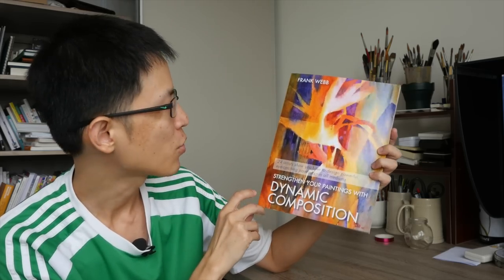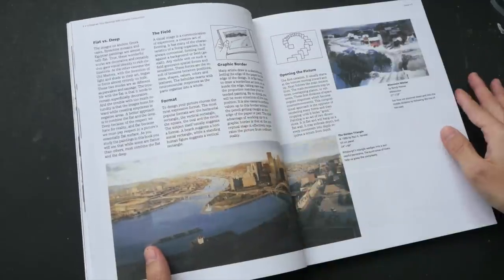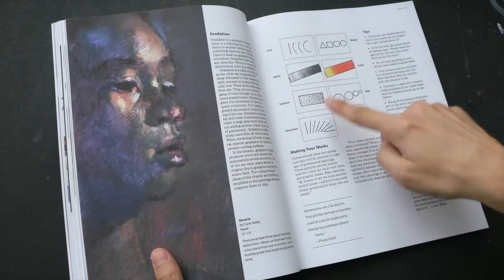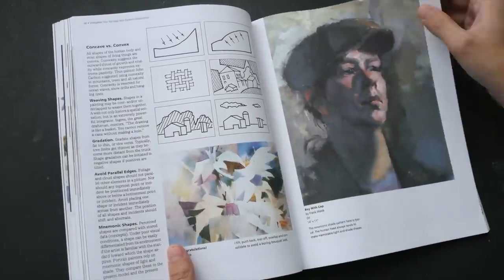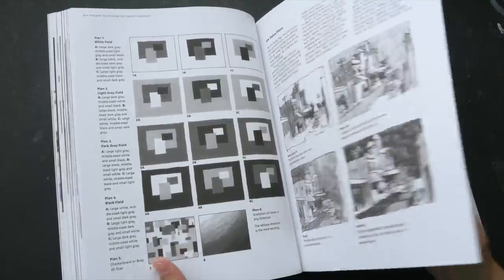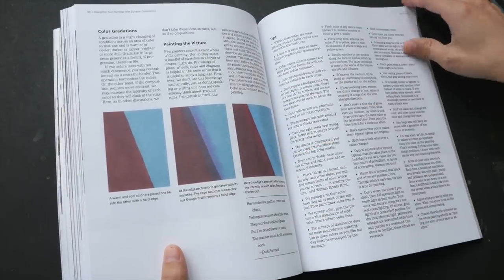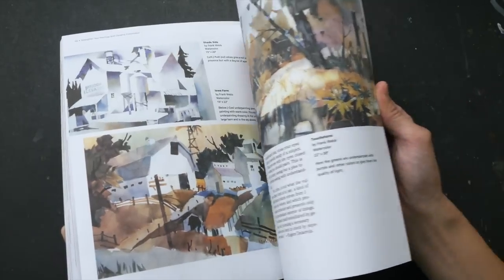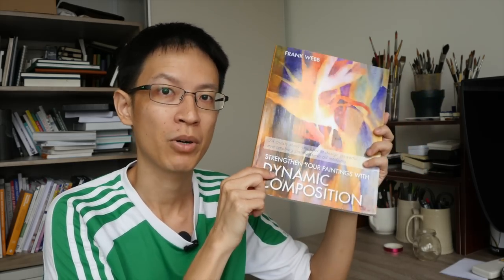Strengthen Your Paintings with Dynamic Composition (book review)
Another wonderful intermediate book from Frank Webb for watercolour artists.